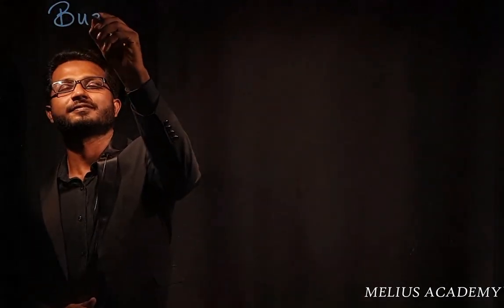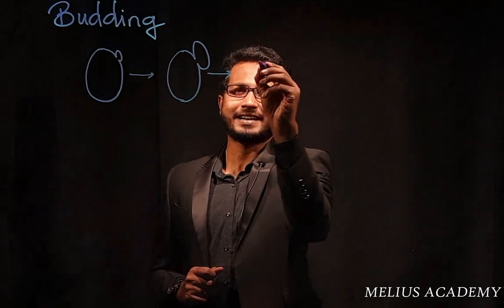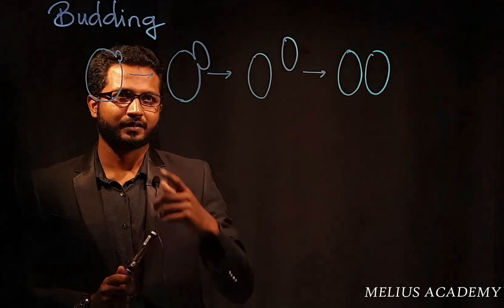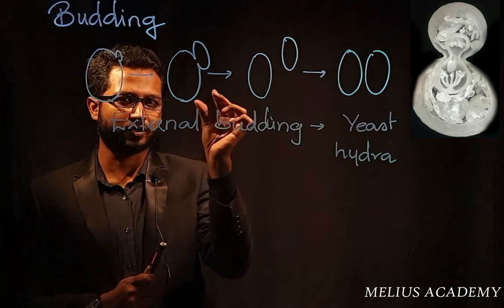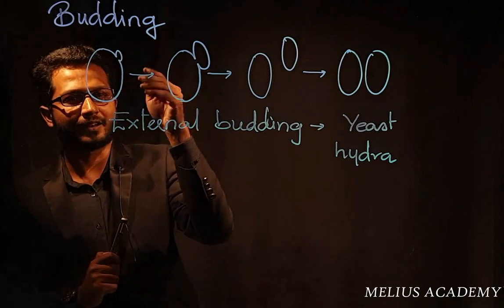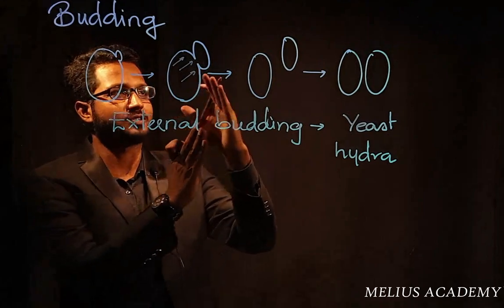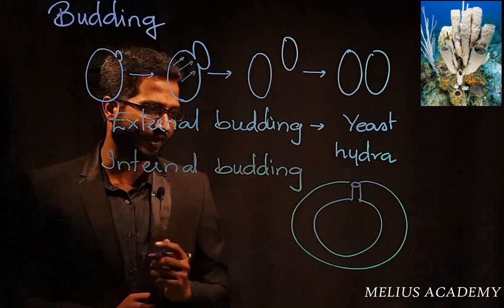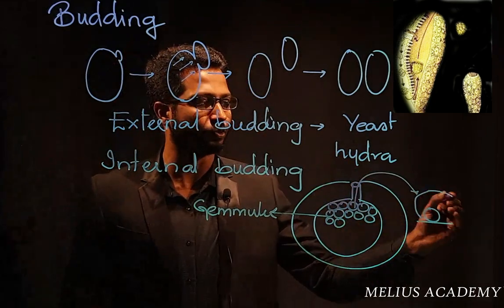🔥 NEET POINTS 🔥 🔴 Budding 🔴 Class 12 📚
Budding is notching (separation) of new progeny from the parent body.
It is the primitive type of reproduction seen in lower organisms...